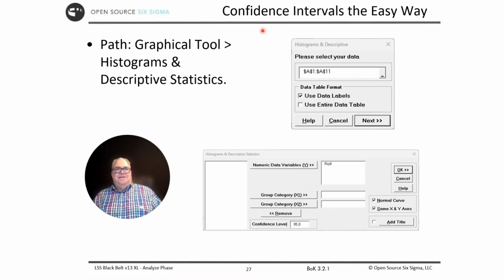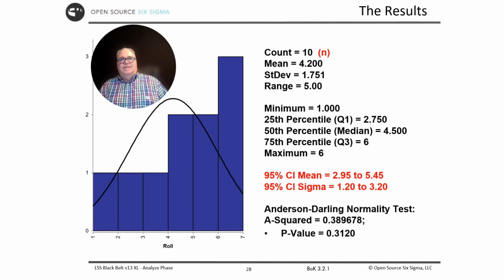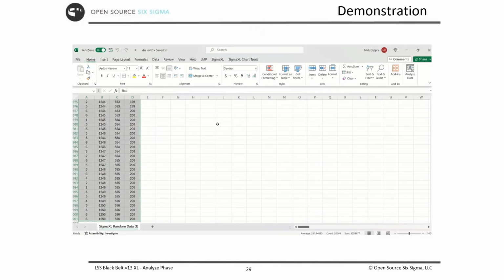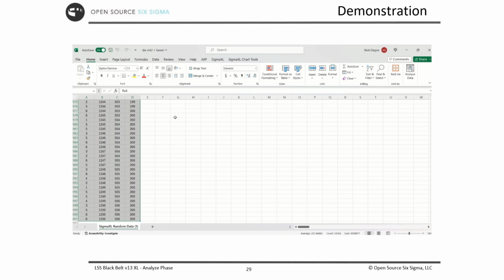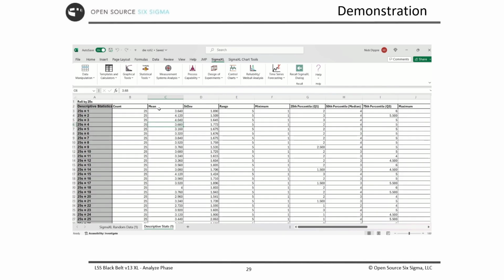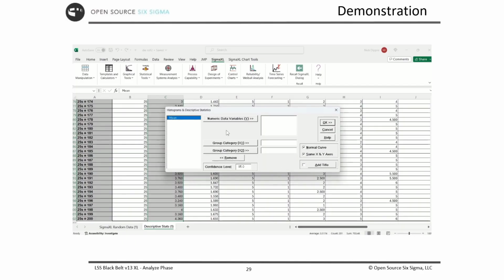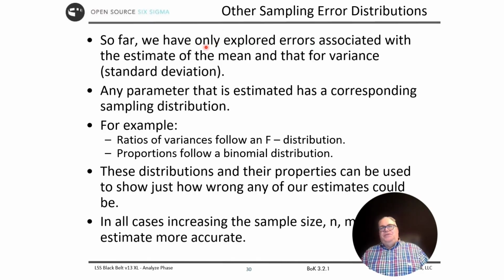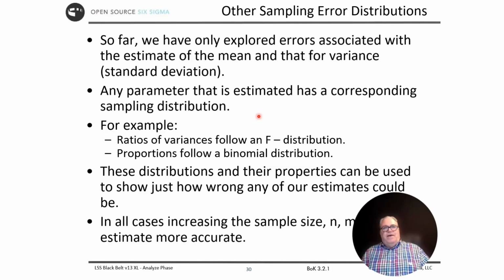C4 1 Lean Six Sigma Statistical Inference SigmaXL Version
An introduction to Open Source Six Sigma's Courseware-as-a-Service (CaaS) Lean Six Sigma training platform, SixCamp. Statistical Inference using SigmaXL